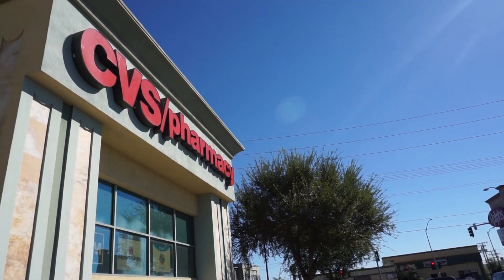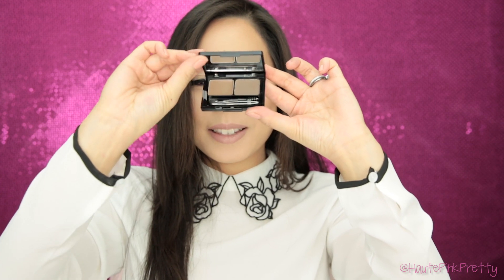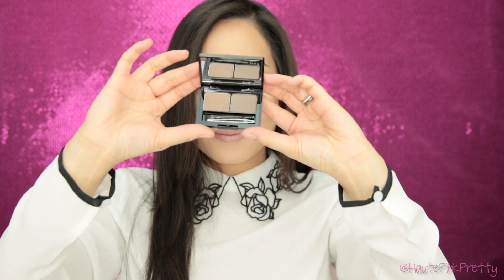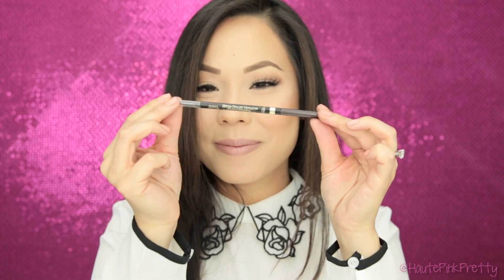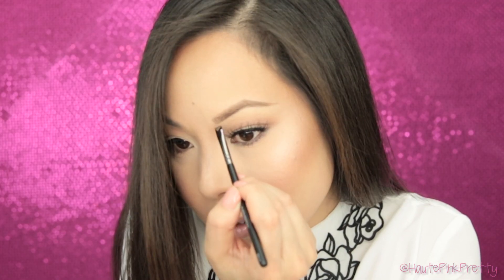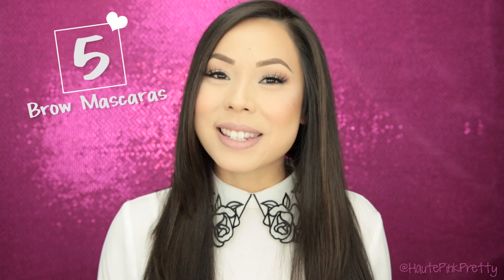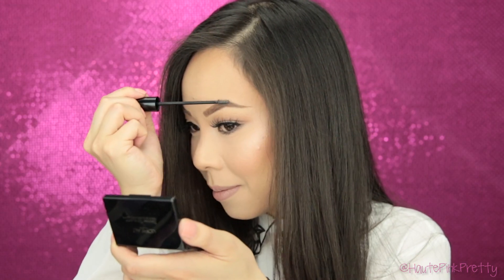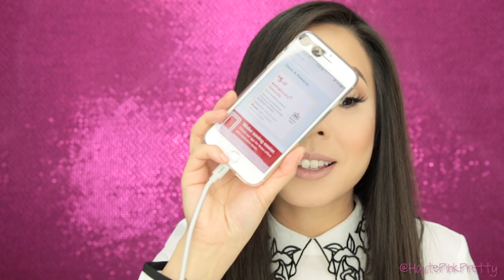⭐️ 5 Best Brow Products From the Drugstore with CVS! ⭐️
Hi everyone! I partnered with CVS to share 5 of the best affordable brow products at the drugstore! Please give it a thumbs up if you like seeing drugstore videos and leave a comment below if there's a product you think I should try next time I'm at CVS!

Don't forget to sign up for CVS BeautyClub and earn $5 for every $50 you spend on beauty!

[[ABOUT ME]] I'm An Dyer, the blogger behind HautePinkPretty.com & @HautePinkPretty on social media! I'm originally from San Diego California, but I'm currently based in Los Angeles and I travel frequently. I'm not a makeup artist or fashion stylist but I'm definitely a beauty enthusiast and I love sharing my style with all of you! Together with my incredibly supportive husband, Chris Dyer (@SupermanDyer on insta), I've been blogging about fashion, style, beauty & travel/hospitality since 2010 and recently started sharing some of this here on Youtube! I'm super excited for this new venture and I really appreciate any and all your support!